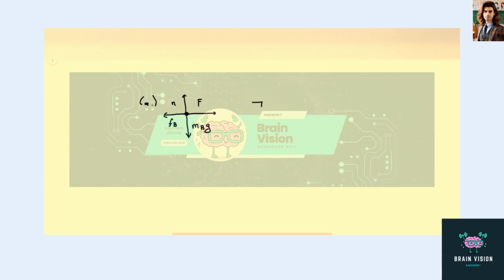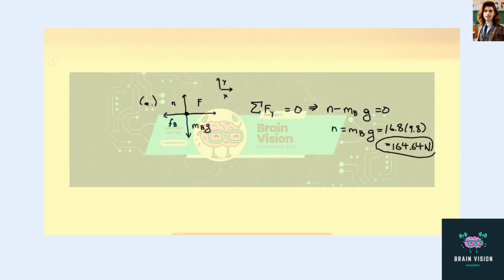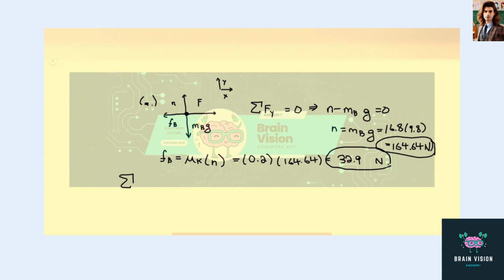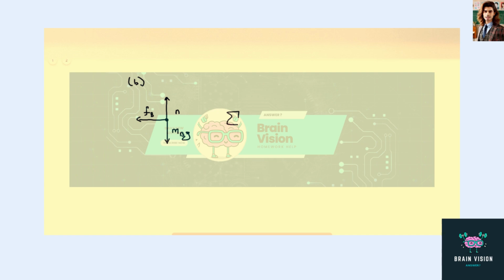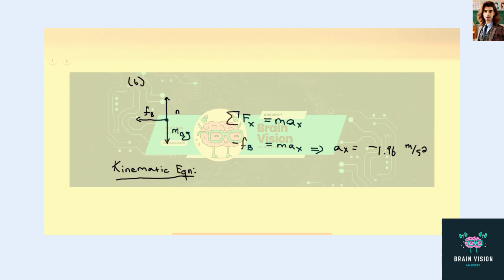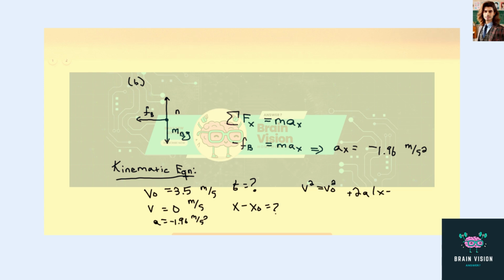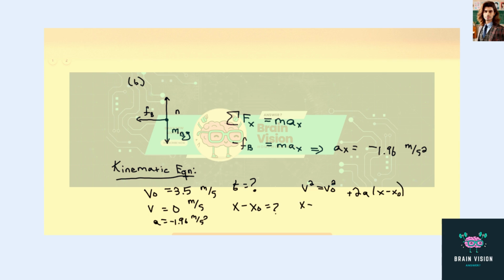A stockroom worker pushes a box with mass 16 8 kg on a horizontal surface with a constant speed of 3